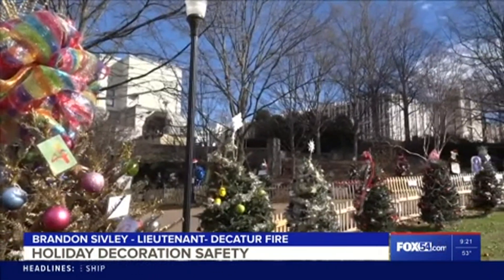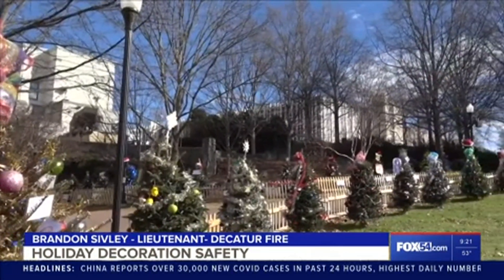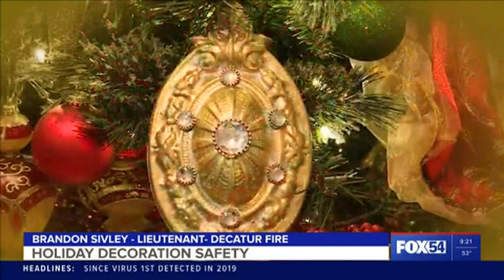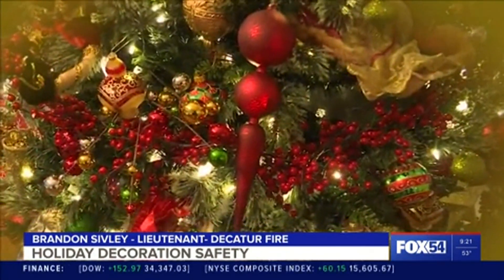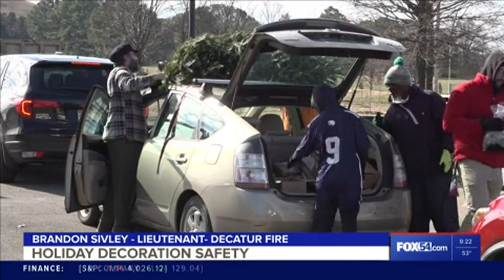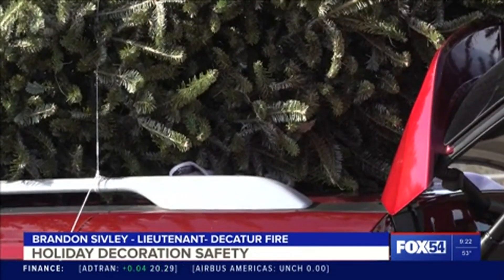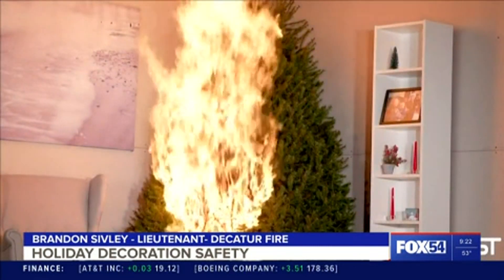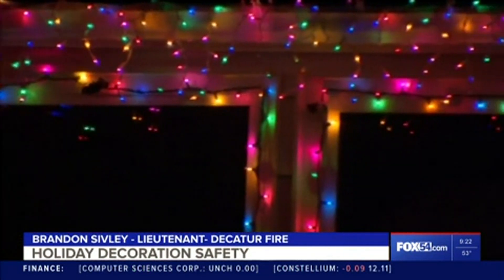Putting up holiday lights? How to do it safely.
Putting up your holiday tree, decorations, and lights? Safety matters! Keep your holiday from becoming a tragedy.